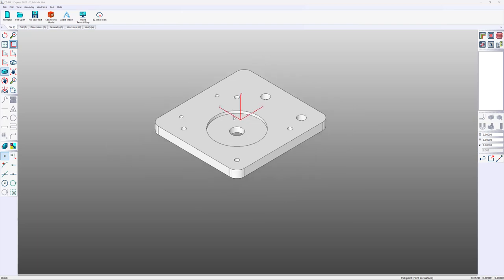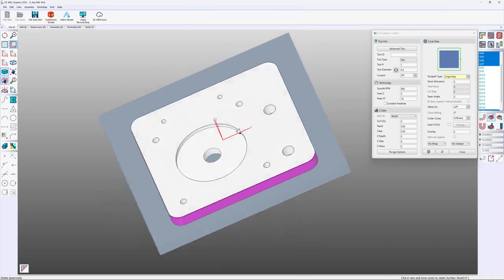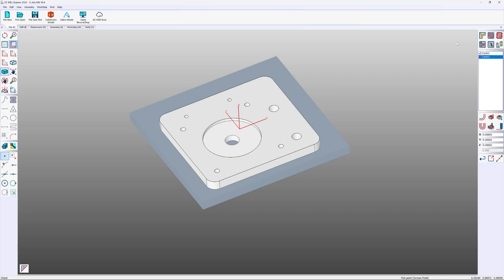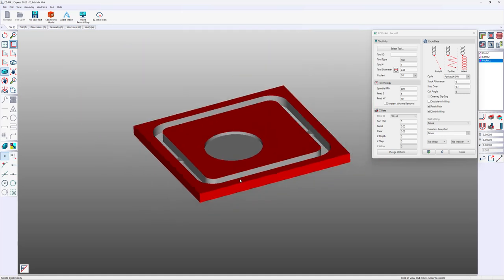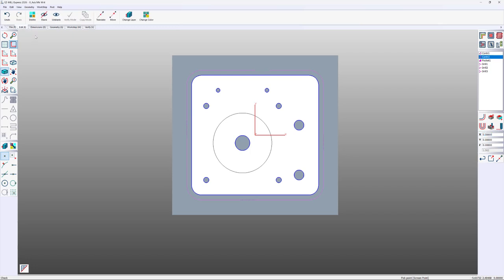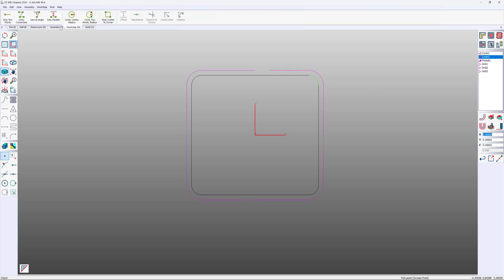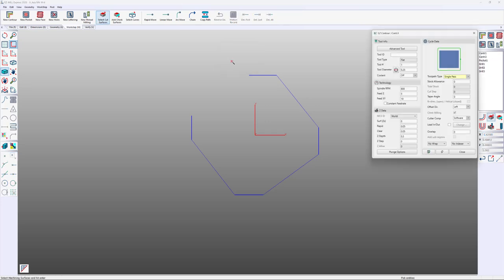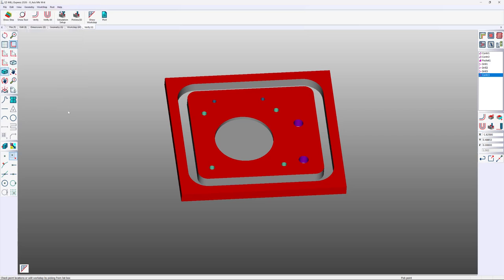How to Create Cutting Tabs in EZ-MILL | Step-by-Step Tutorial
Learn how to create, edit, and machine Cutting Tabs in EZ-MILL.
This tutorial shows the exact workflow for adding tabs to your contour operations, preventing part movement during machining and ensuring safe separation after the final pass.

In this video, you will learn:
• What Cutting Tabs are and when to use them
• How to create tabs automatically or manually on a contour
• How to adjust tab height, width, and placement
• How tabs affect roughing and finishing passes
• How to preview cut simulation with tabs
• Best practices for clean part removal after machining

Cutting Tabs are essential for machining soft materials, small parts, thin walls, and components that may shift during contour milling.

🔧 Why Use Cutting Tabs in EZ-CAM?

• Prevents parts from breaking loose during machining
• Improves finish quality and tool safety
• Controls how the part separates from the raw material
• Works seamlessly with contour operations and simulation